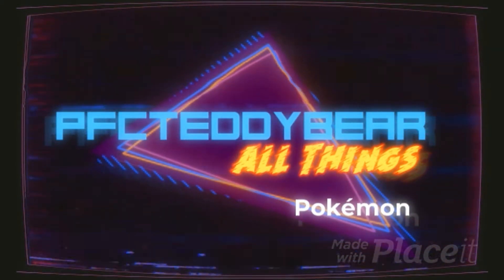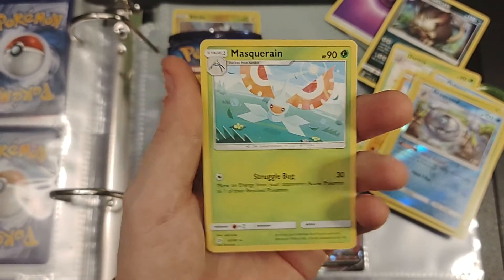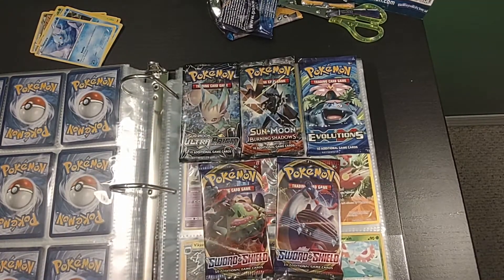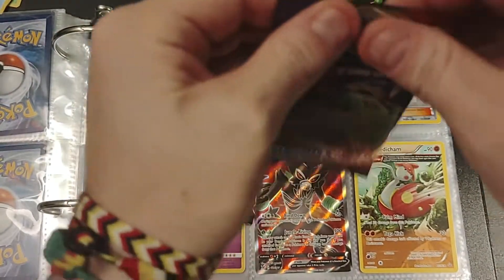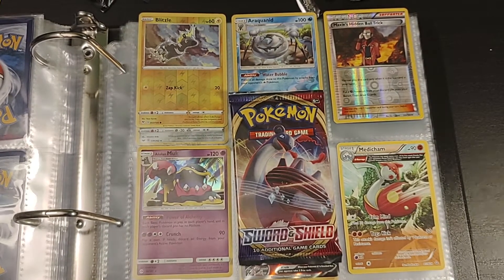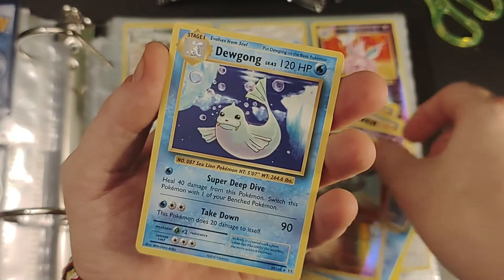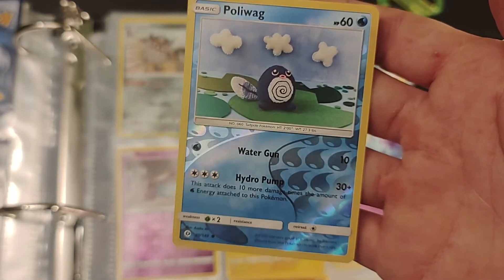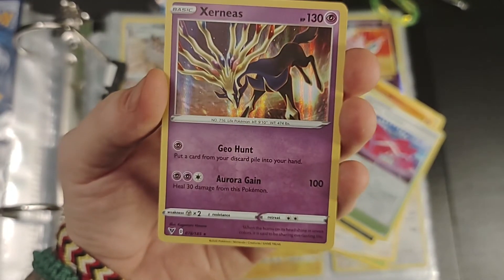Pokémon Pack Opening 3 : The Simmer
Good packs but All cant be Winners. Enjoy and Def have More to come!